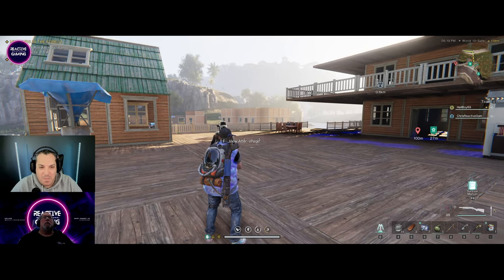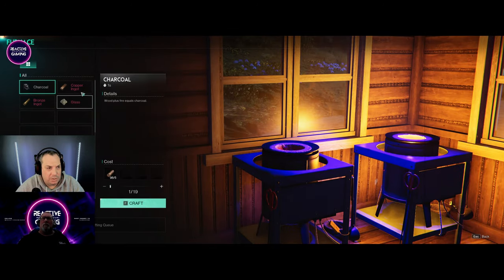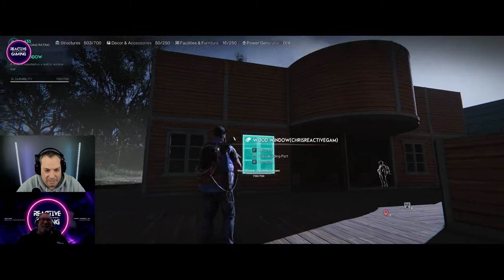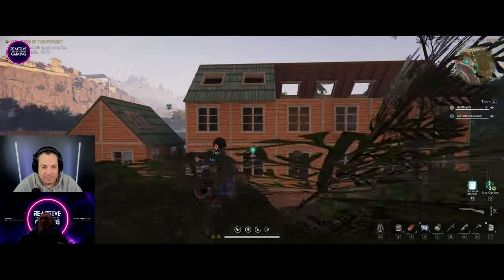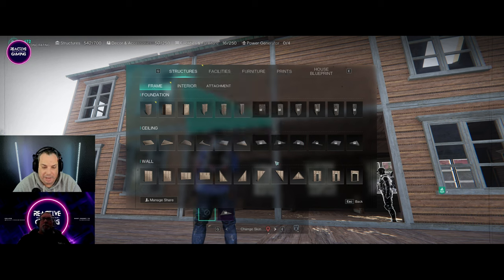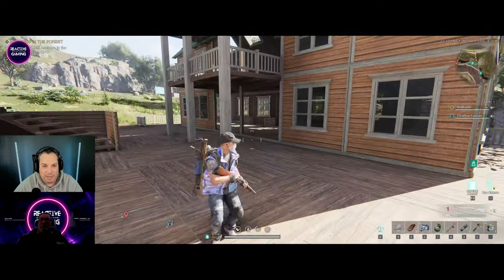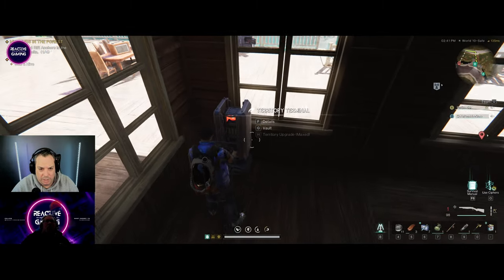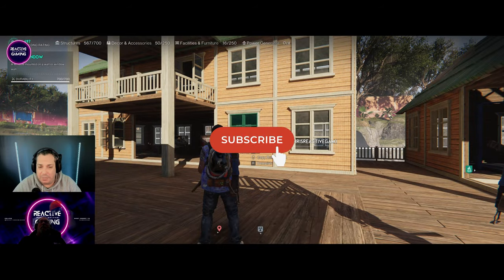Expanding Our Base in Once Human: Motorcycle Garage, New Workshop, and Curved Structures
"Welcome to Reactive Gaming! In this video, we'll be continuing to build our base in Once Human. Our base is getting bigger every day with new unlocks happening all the time, making the building experience even better. Today, we've updated the motorcycle garage and started a new workshop for all the benches and machines. We've also begun working on some curved structures and roofing. Join us as we expand our base and share tips and tricks for making your builds even more impressive.